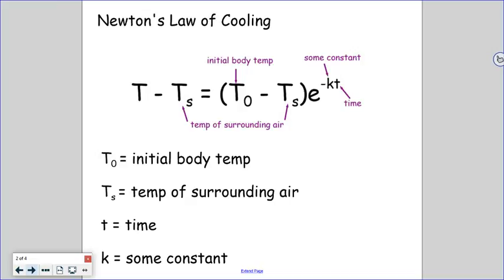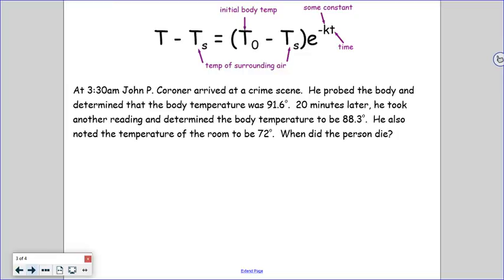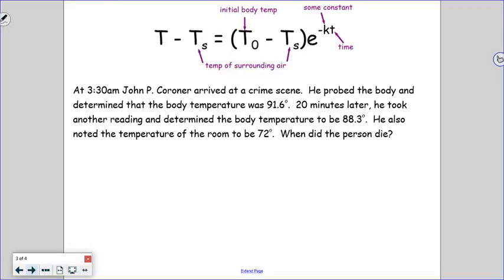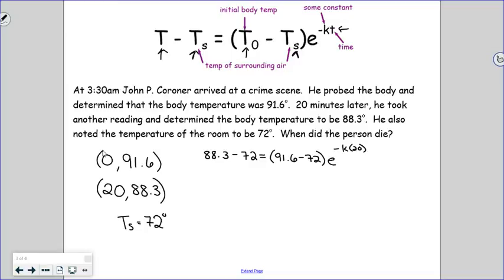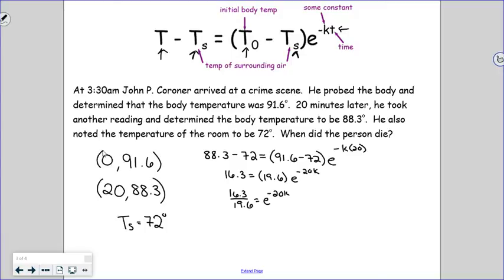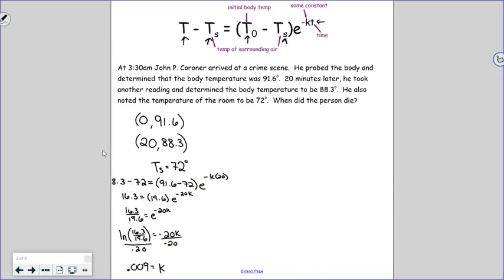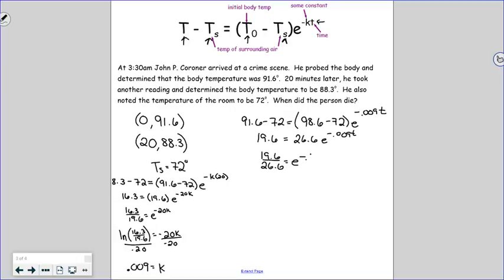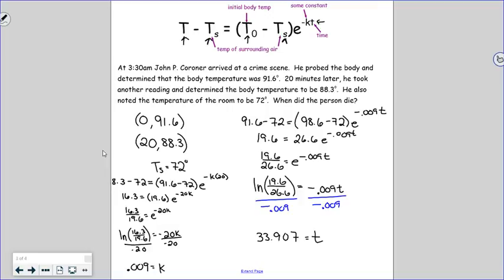7.4 Notes Day 4